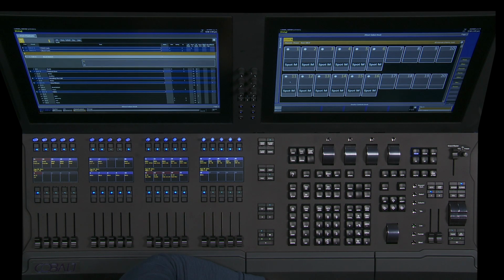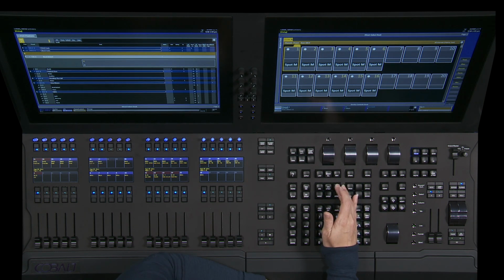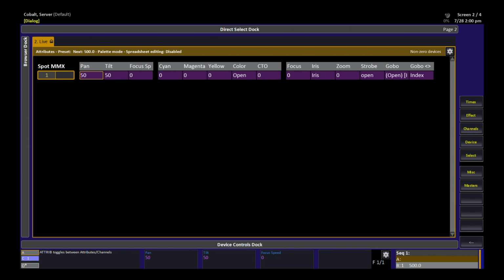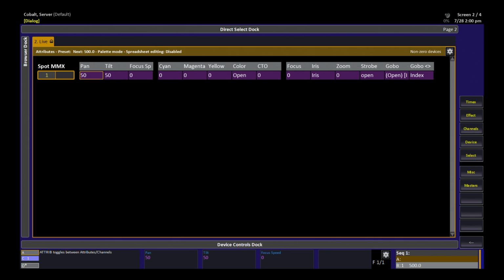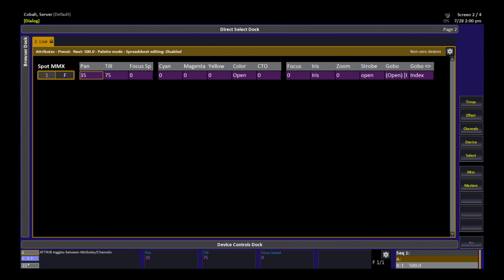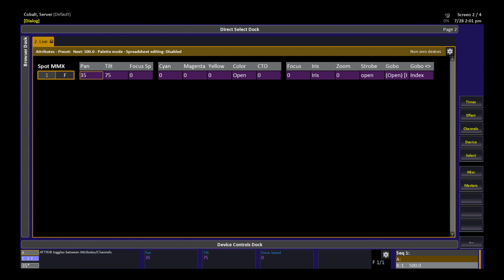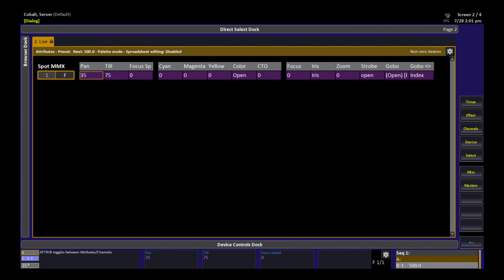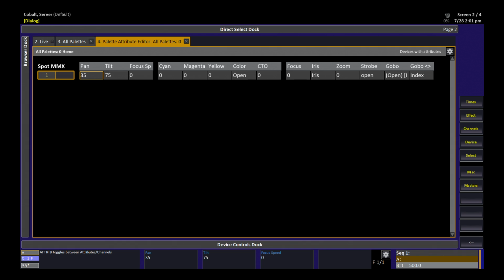Did you know you can record a your own Home values for devices on Cobalt?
Customize the home positions of moving lights using this quick tip on the ETC Cobalt console.

For emergency technical assistance contact ETC Technical Services @:
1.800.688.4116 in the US